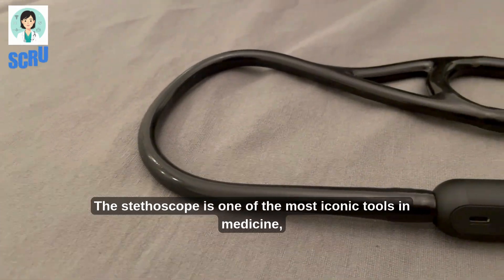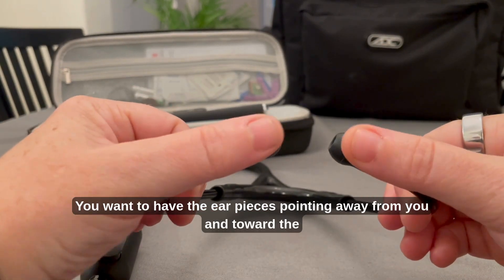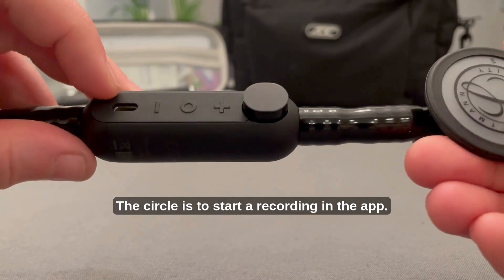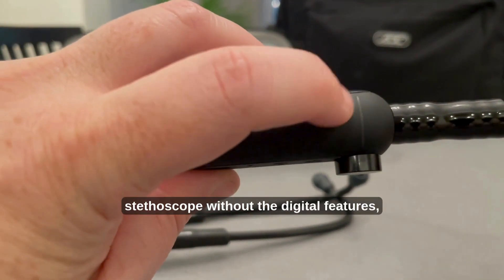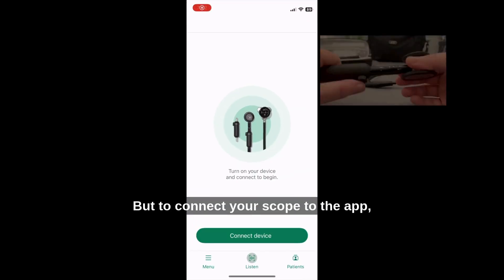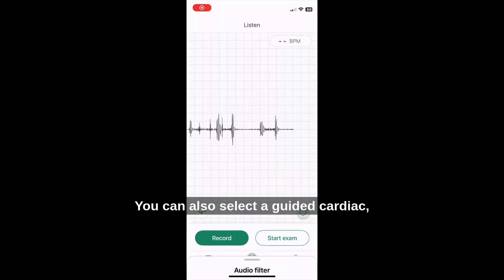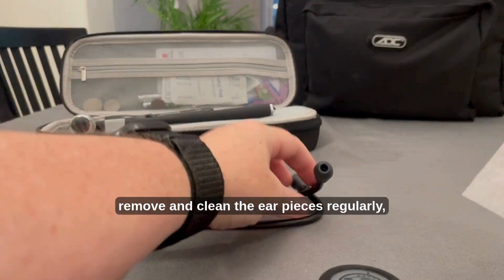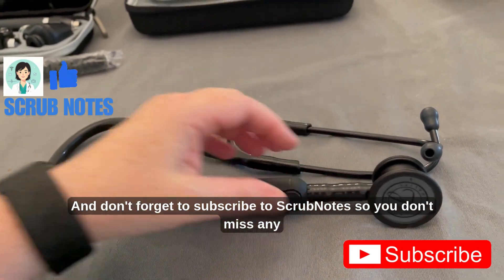ScrubNotes Gear Guide: Digital Stethoscope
The stethoscope just got an upgrade. In this video, I’ll give you a complete walkthrough of the Littmann Core digital stethoscope — combining Littmann quality with modern features like amplification, active noise cancellation, and Bluetooth app integration.
Whether you’re a medical student preparing for OSCEs, a nursing or PA student in skills lab, or a clinician looking for new tech, this Scrub Notes Gear Guide will show you how to get the most out of a digital stethoscope in both study and clinical practice.

🎓 What you’ll learn in this video:
• How to use the Littmann Core as both a digital and acoustic stethoscope
• Switching between bell and diaphragm modes on the chestpiece
• Pairing with the Eko app to record and analyze heart & lung sounds
• Using guided cardiac and pulmonary exams with AI feedback
• Cleaning, care, and storage tips for long-term durability
• Battery charging, LED indicators, and what to do if your scope runs out of charge

🩺 Why this scope is high-yield for students:
• Record and replay heart and lung sounds to reinforce auscultation skills
• Use noise cancellation in busy wards or teaching environments
• Connect to a speaker for real-time teaching demonstrations
• Keep practicing in acoustic mode if the battery dies

• Stethoscope case